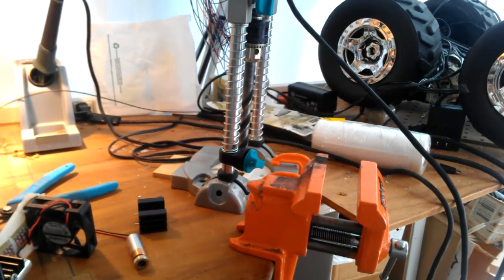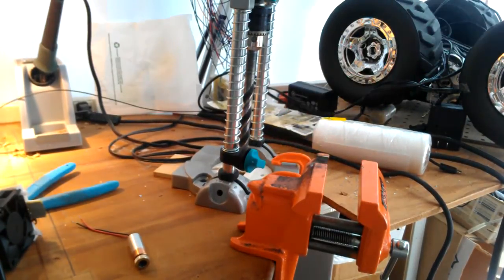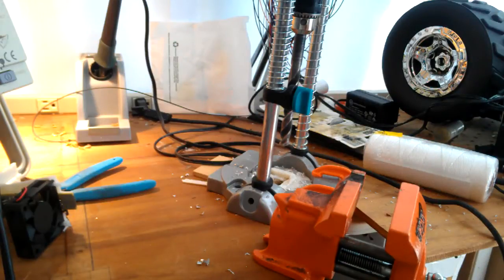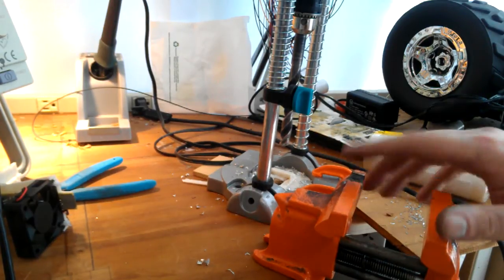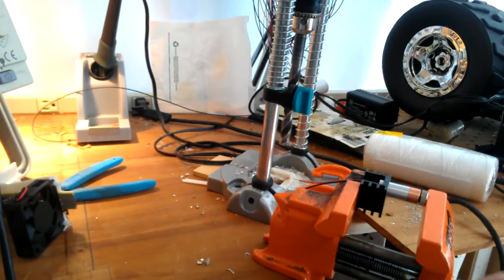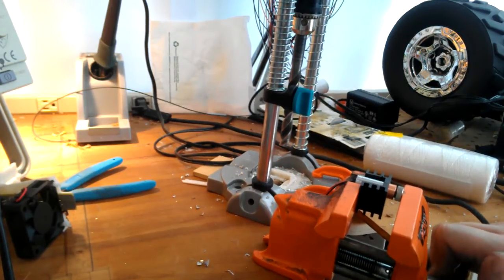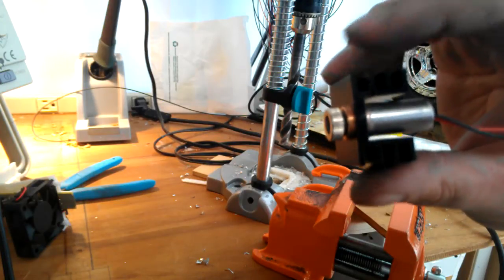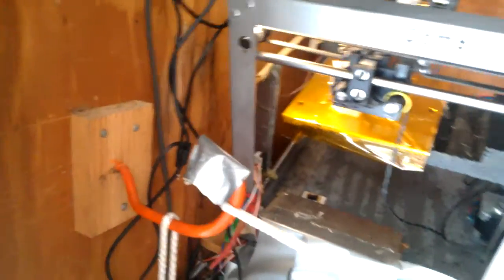L-Cheapo Fabrication Rig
Sometimes you have to invent the tools that let you make the parts to build what you invented in the first place.